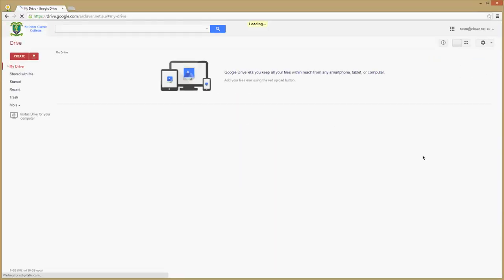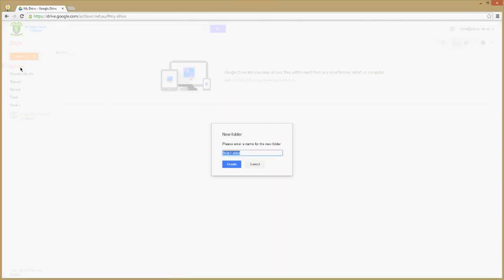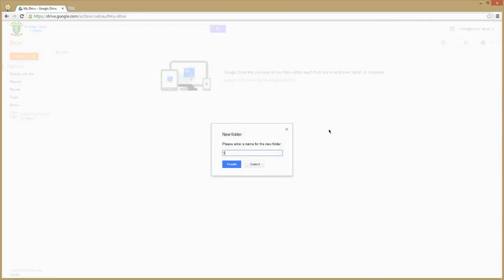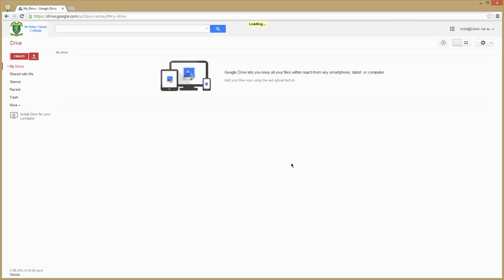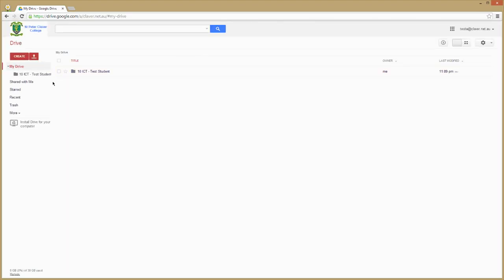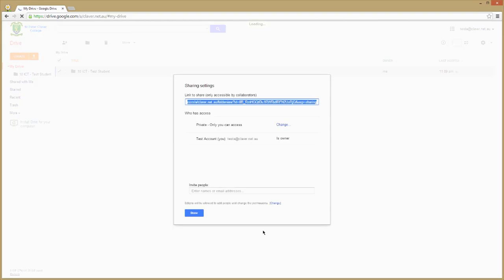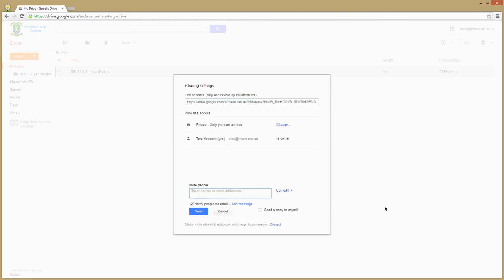Google Ate My Excuses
This clip looks at how Google Apps can prevent many problems associated with assessment.